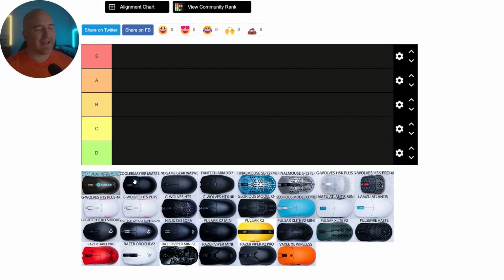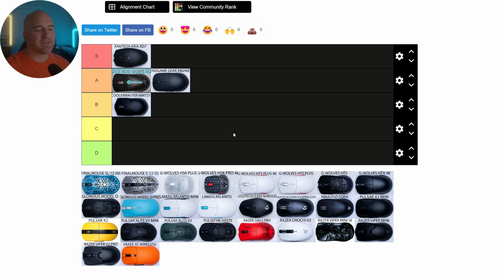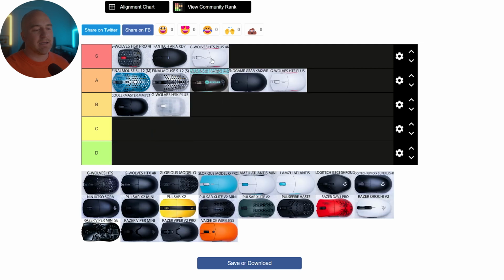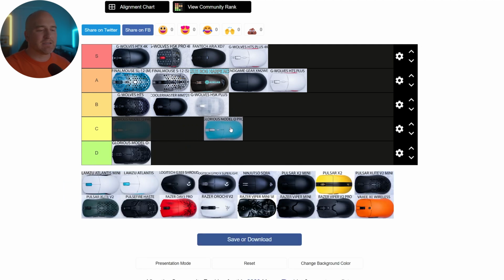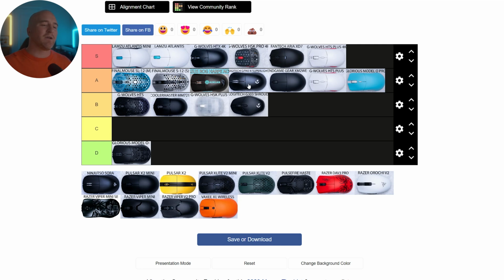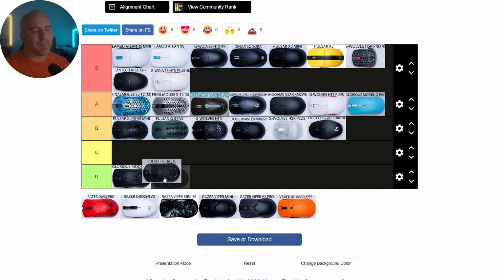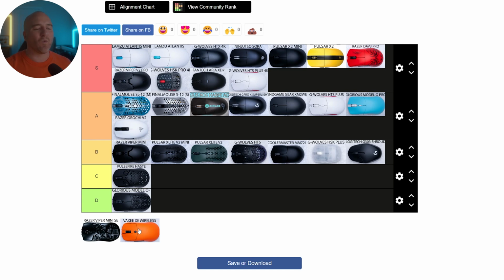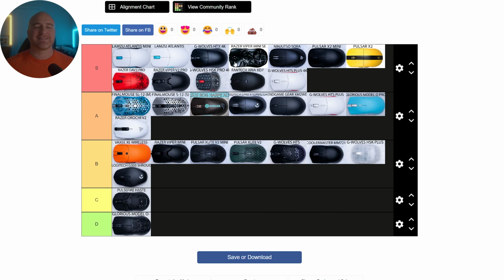2023 Gaming Mouse Tier List!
2.Cooler Master MM712
3.Endgame Gear XM2we
4.FANTECH ARIA XD7
17.Logitech G303 Shroud Edition
18.Logitech G PRO X SUPERLIGHT
24.HyperX Pulsefire Haste
25.Razer DeathAdder V3 Pro
26.Razer Viper V2 Pro
27.Razer Orochi V2
28.Razer Viper Mini

$10 off Lamzu Atlantis Mini & Lamzu Energon
use code: aimadapt

$10 off your G-Wolves HTX, HSK PRO, HTS PLUS, etc!

00:00 Intro
01:00 Asus ROG Harpe Ace
01:37 Cooler Master MM712
02:11 Endgame Gear XM2we
03:10 Fantech Aria XD7
04:03 Finalmouse Starlight-12
05:23 G-Wolves HSK Plus
05:46 G-Wolves HSK Pro 4K
06:26 G-Wolves HTS Plus
07:42 G-Wolves HTS
08:16 G-Wolves HTX 4K
08:40 Glorious Model O-
09:00 Glorious Model O Pro & Series One Pro
10:01 Lamzu Atlantis
10:47 Logitech G303 Shroud
11:53 Logitech GPRO X Superlight
14:20 Ninjutso Sora
14:50 Pulsar X2
15:13 Pulsar Xlite V2
15:51 Pulsfire Haste
16:52 Razer DAV3 Pro Faker
17:27 Razer Viper V2 Pro
17:45 Razer Orochi V2
18:19 Razer Viper Mini
19:19 Vaxee XE wireless
20:48 Razer Viper Mini Signature Edition
21:43 Final thoughts

Hand Size = 18.3cm x 10.5cm

2023 Gaming Mouse Tier List!